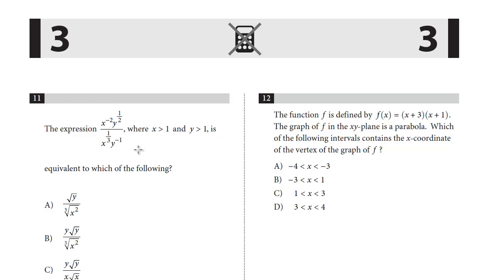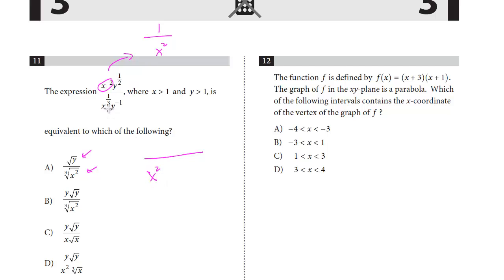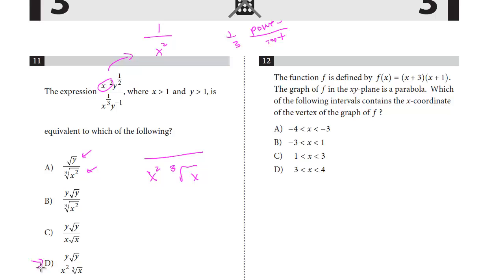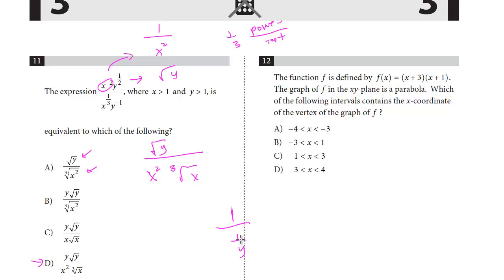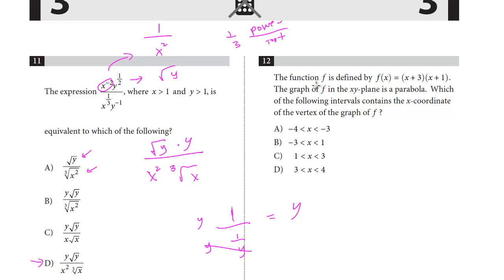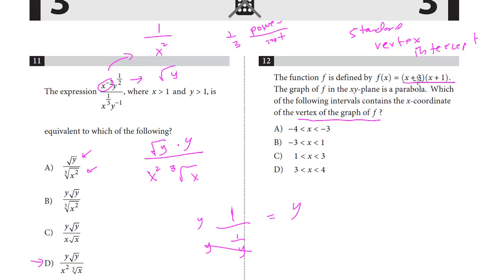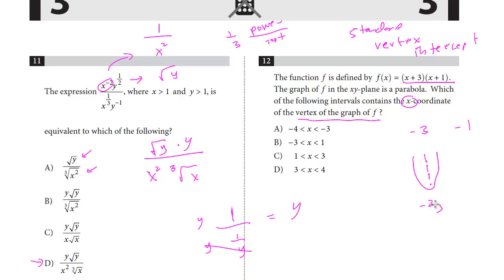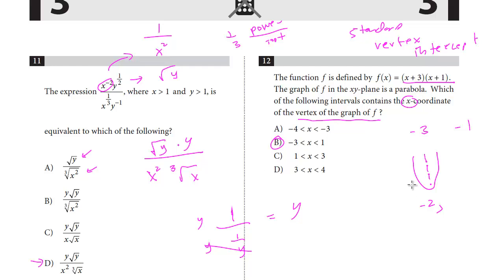SAT Test 7, Section 3, 11 12